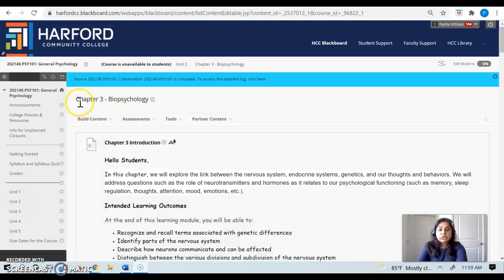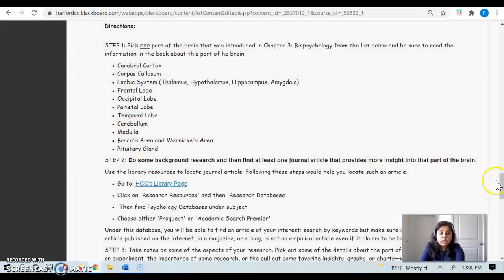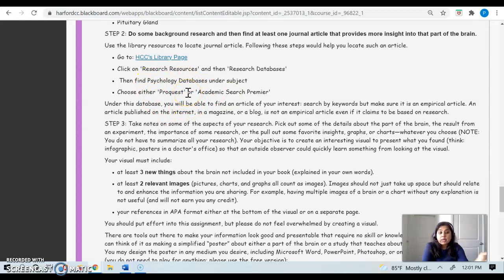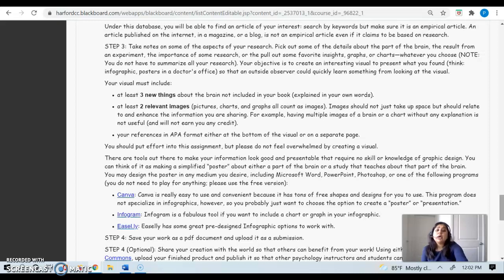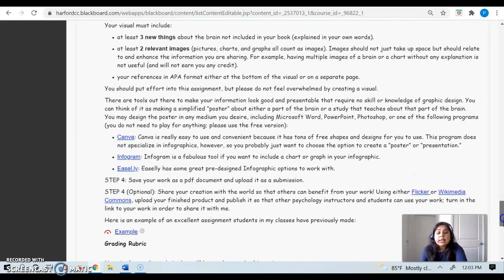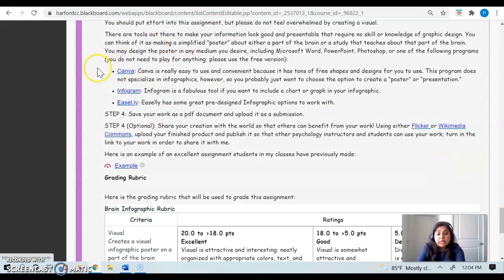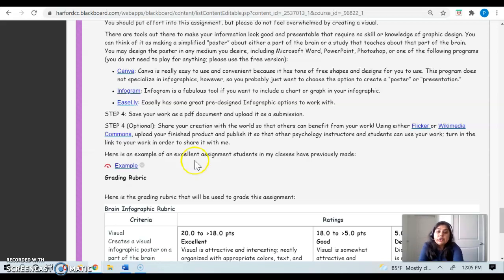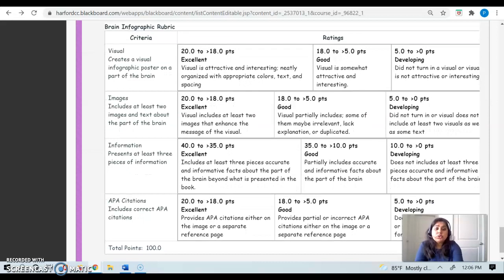HCC Brain Infographic Assignment